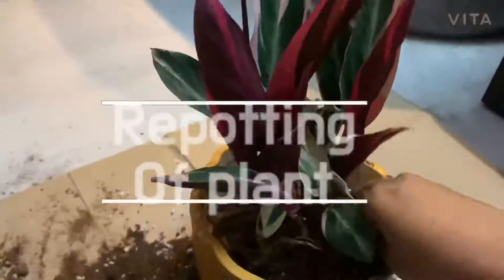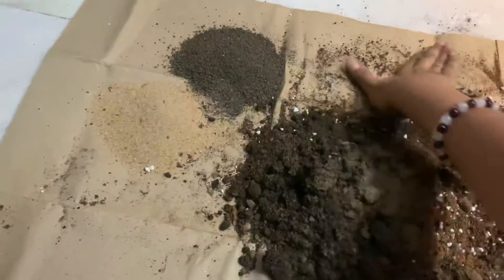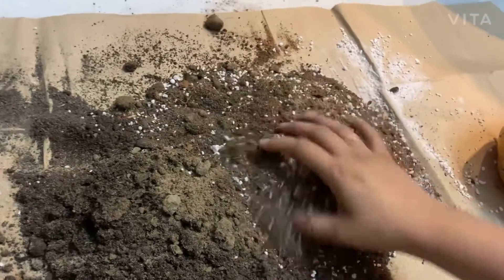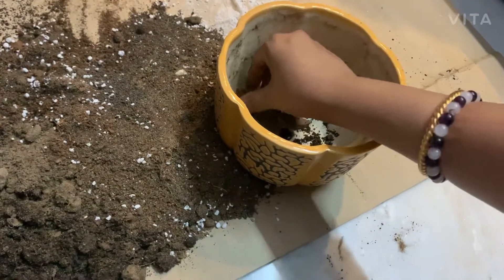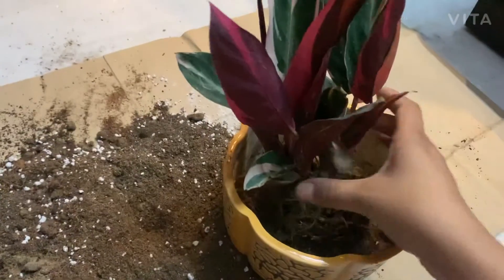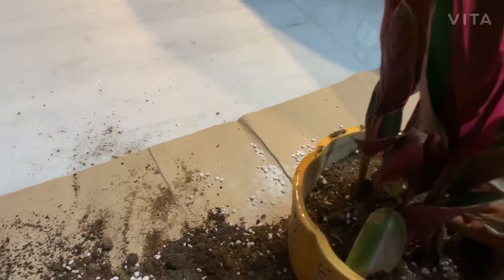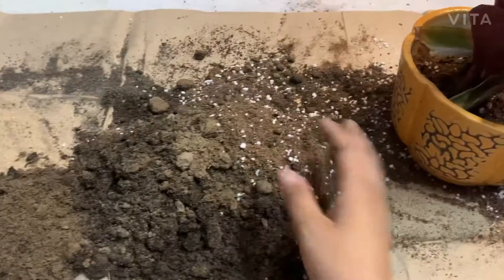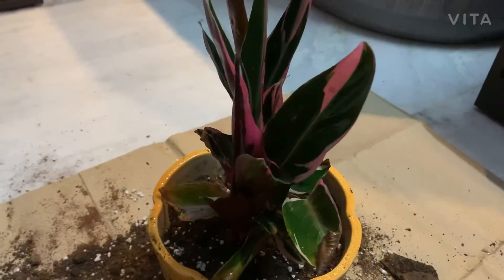How to make potting mix for indoor plants/Potting Mixture/Repotting of Plant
This video is how to make good potting mixture for repotting a plant...Here I’m using normal garden soil,perlite,cocopeat,leaf compost which is home made,vermicompost and normal sand...Im giving all the details & link of these products below...👇🏻
1. Normal Garden soil /good quality Garden soil
MASHKI Organic Potting Mix Potting Mixture, Soil
2. Perlite
Sofix Perlite for Gardening Potting Soil Mix Super Granules Quality- 500gm (500)
3. Cocopeat

Kraft Seeds Agro Peat/Coco Peat (1 KG)
4.Leafcompost
Which is purely homemade
5.Vermicompost

Kraft Seeds Vermicompost for All Kinds of Plants – Organic Fertilizer and Manure – 4kg
6.Sand
Which u can get easily from anywhere